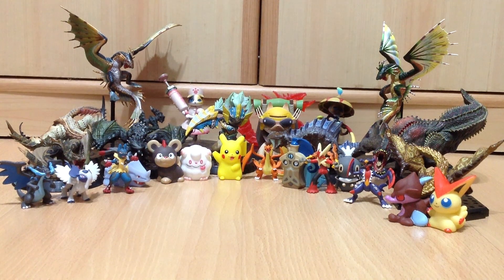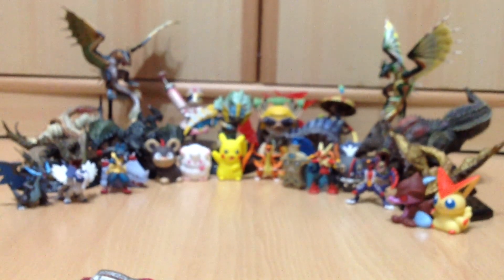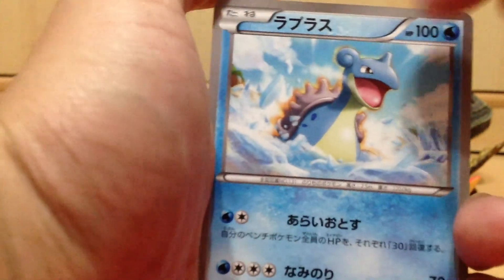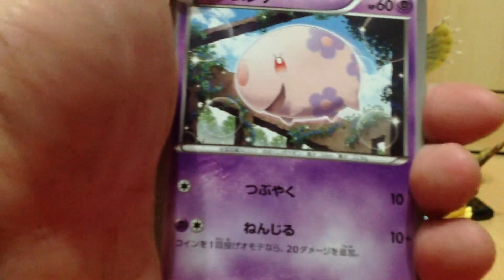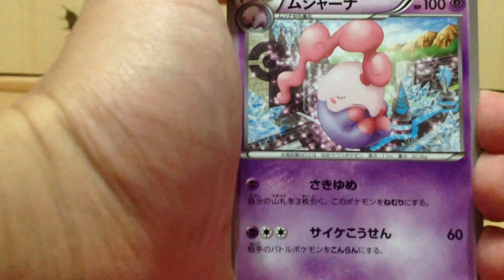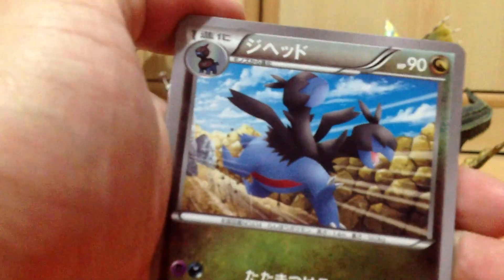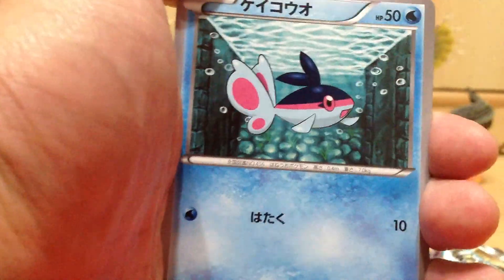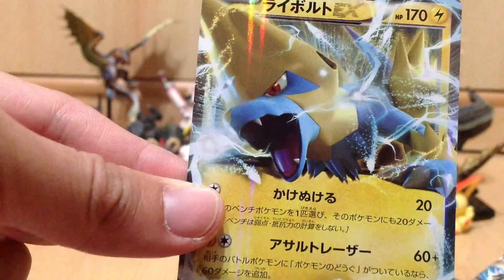MEGALO CANNON and PHANTOM GATE (Japanese Pokemon Booster Packs)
Mixing it up today with more Japanese packs! :D